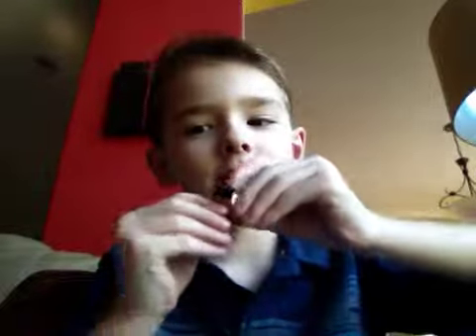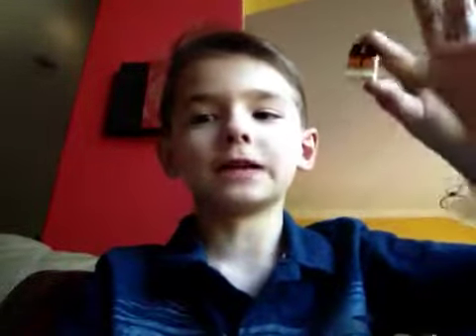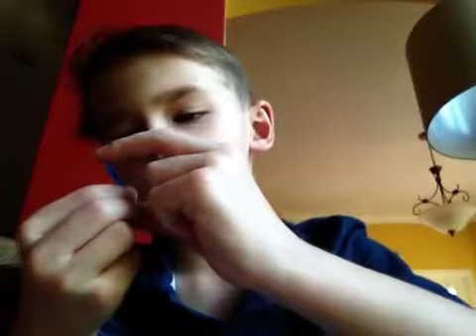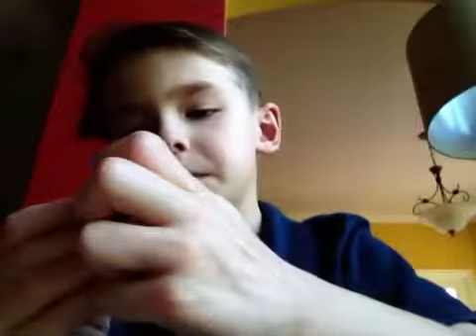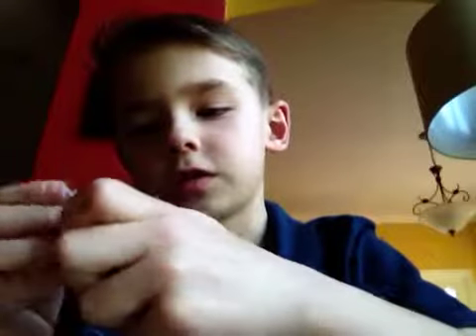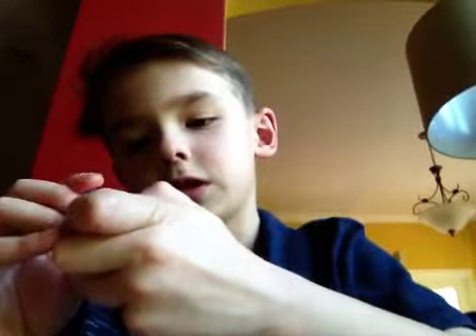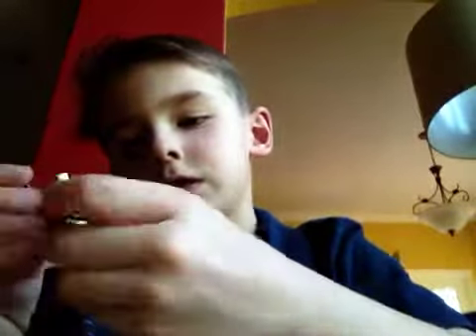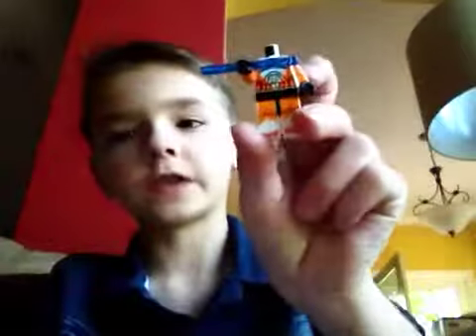How to make a clone trooper with a light saber